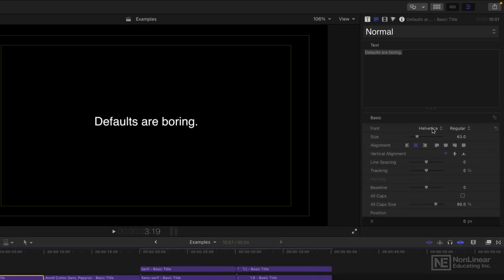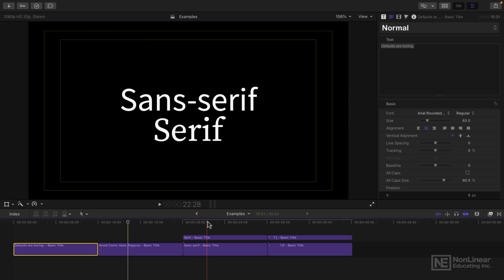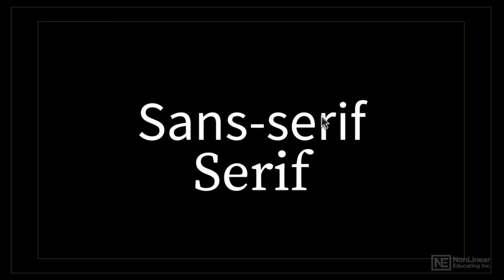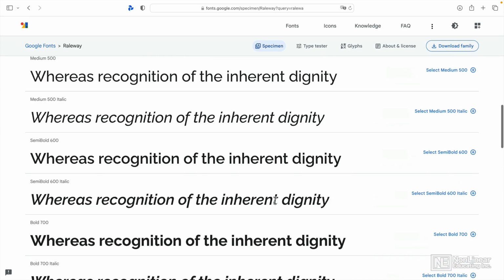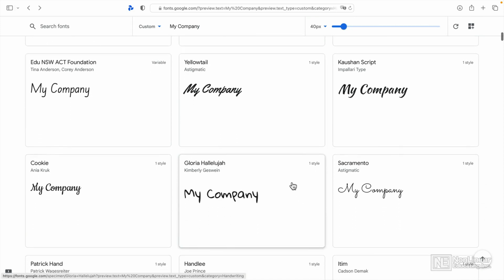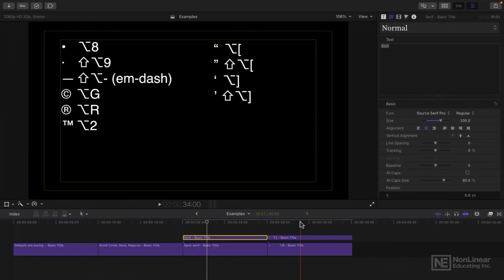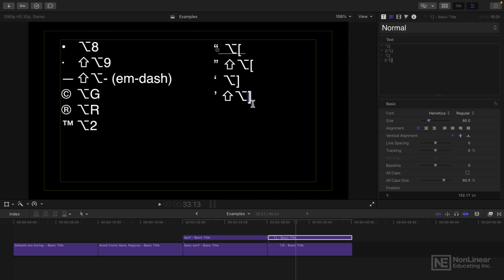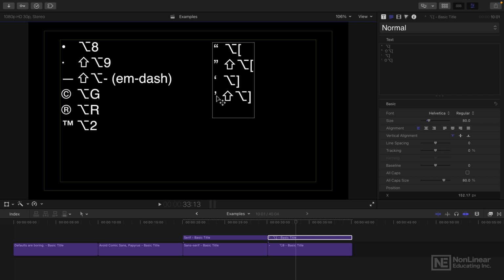Final Cut Pro 305: Title Design For Final Cut Editors - Fonts and Typography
Additional videos for this title:
Final Cut Pro 305: Title Design (For Final Cut Editors) by Iain Anderson
Video 3 of 23 for Final Cut Pro 305: Title Design (For Final Cut Editors)

When watching a movie, titles are often the first things the audience sees.They create a mood and an anticipation of what's to come. That's why it's important to design titles that are visually appealing, interesting and meaningful. With Final Cut Pro, video editors can create pro-looking titles with stunning effects and animations. However, relying on the built-in templates is often not the best option since they are easily recognizable. This is why it's crucial to acquire the skill of designing your own titles, and this is what this course is all about ... creating captivating titles that are uniquely yours!

Iain begins the course by discussing the four main design rules for creating titles and the importance of choosing and using the right fonts and typography. He goes into detail about aspect ratios and playback considerations, as well as the basics and fancy settings available in the text inspector. You learn how to work with 3D text, symbols and emojis, and how to make titles look more exciting with blurring and moving effects. Object tracking to lock your title to the motion of an object is also covered, as well as using blend modes to create interesting effects, playing video inside text, and a lot more...

If you're ready to create amazing titles for your movies with Apple's Final Cut Pro, join certified Final Cut Pro trainer Iain Anderson in this course. Discover how to add captivating titles and effects to make your videos truly stand out and captivate your audience.
More info on this title: